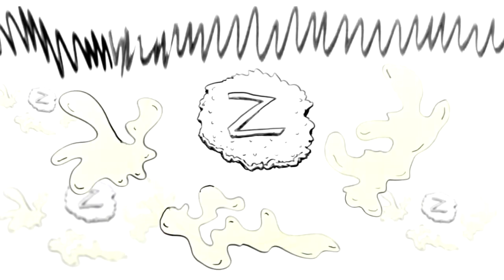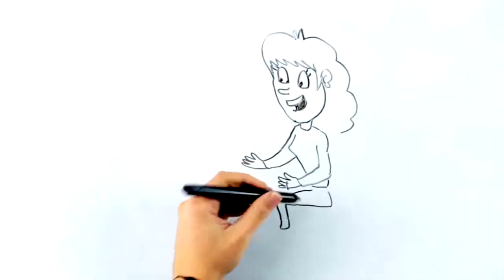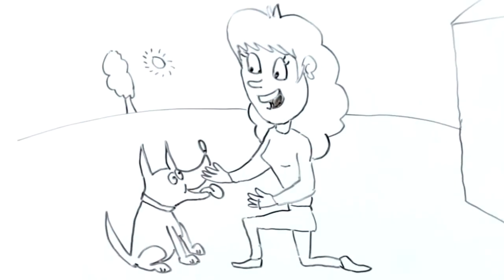How to Infill Synthetic Turf Safely? Artificial Grass Installation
Instantly remove pet's smell with Zeofill - organic infill designed specifically for pet's owners.